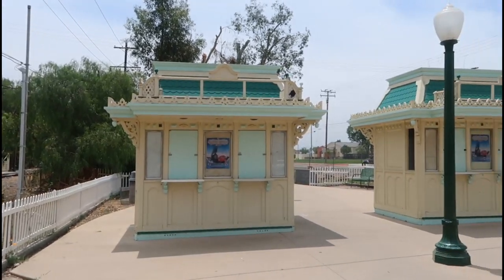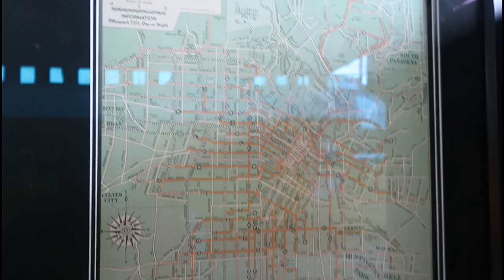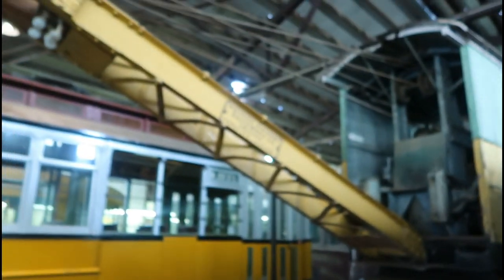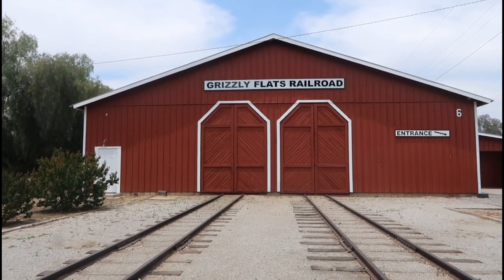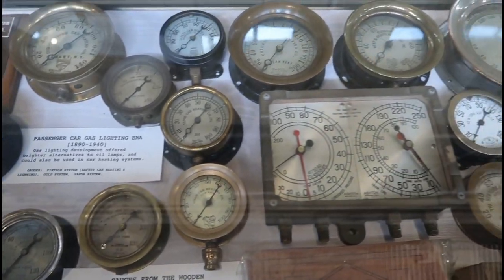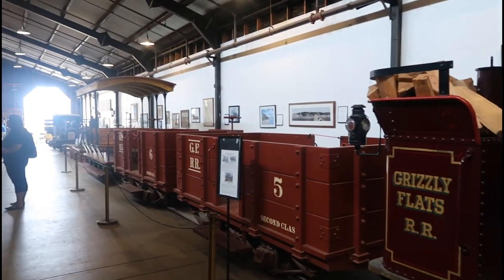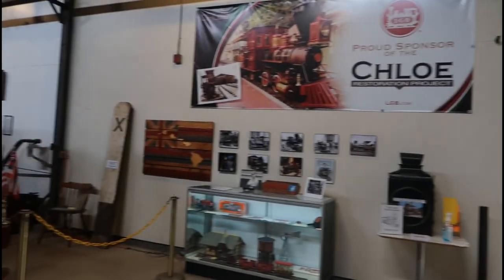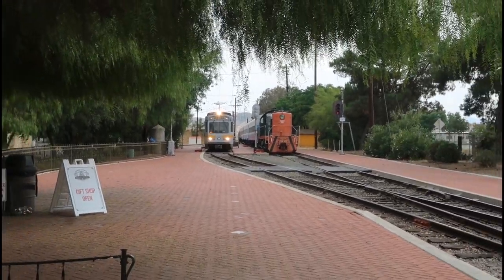Ward Kimball's Grizzly Flats Railroad, Trains, and Disney History